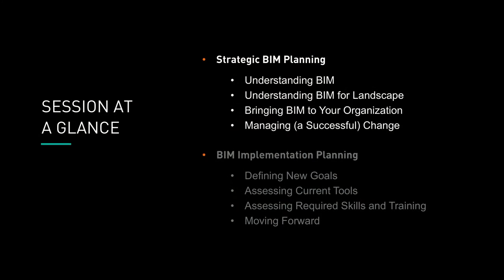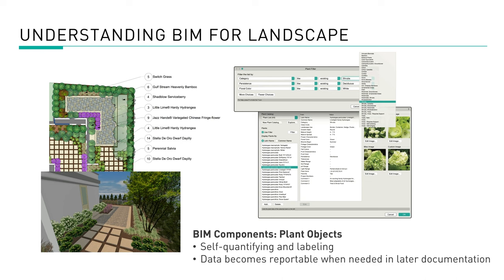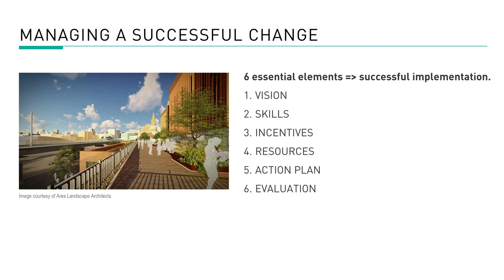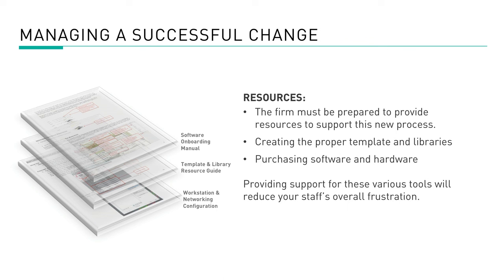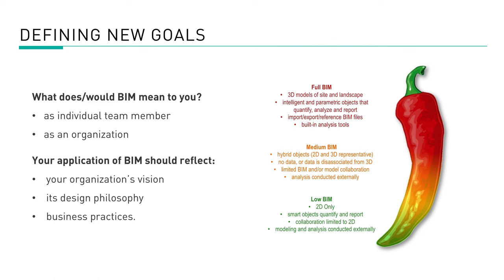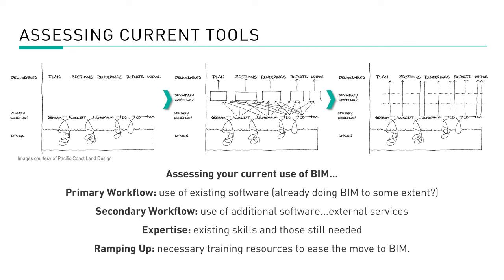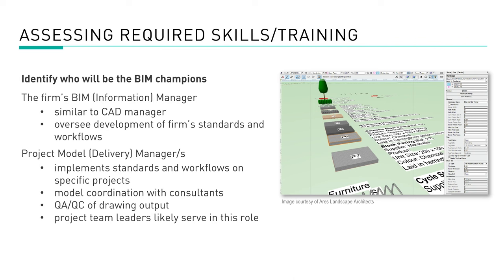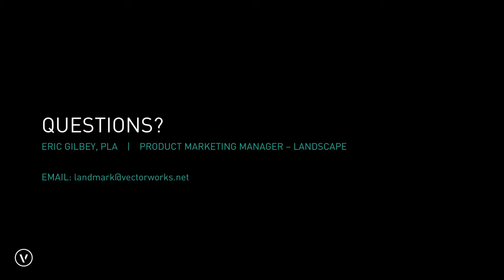Strategies for Adopting BIM in Landscape Architecture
Are you a landscape architect considering a move from traditional CAD workflows to BIM? You’re probably facing a similar dilemma to firms as they transitioned from hand drawing to CAD years ago.

This presentation will share strategies for your organization to consider when developing a transition plan for BIM implementation. From assessing your firm’s current use of design and modeling software to meeting BIM collaboration requirements and identifying where support is most needed, we provide a series of questions to ask yourself as you carry out this assessment and determine how to make office-wide changes for BIM integration.

To learn more about how BIM and Vectorworks can transform your landscape architecture workflow, visit us at: university.vectorworks.net